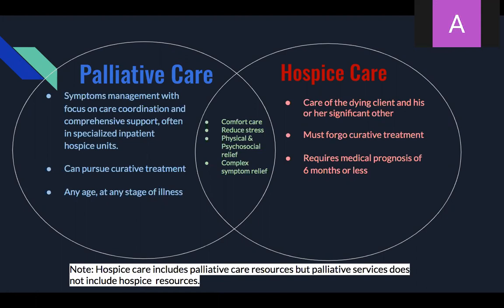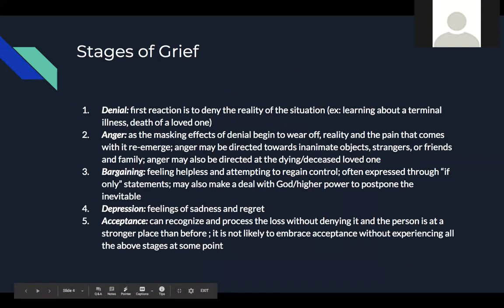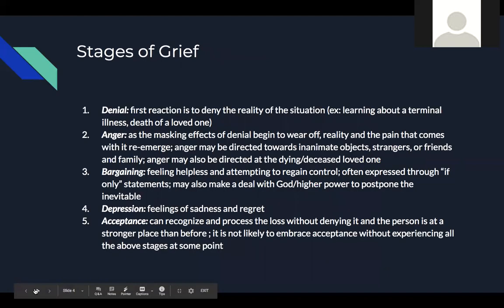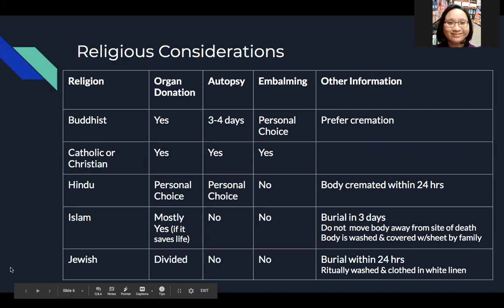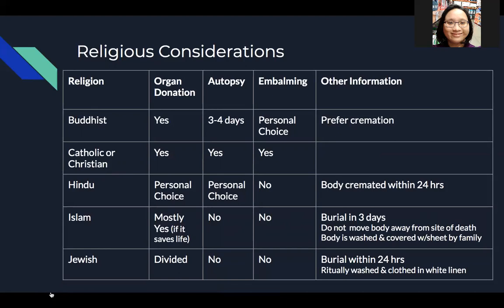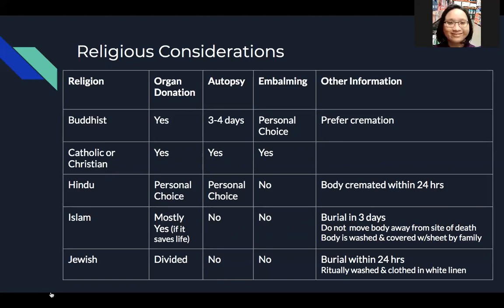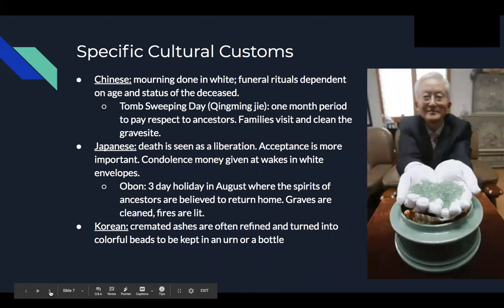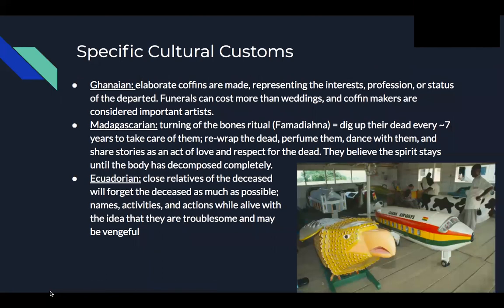Lab 6F: Grief & End of Life Considerations